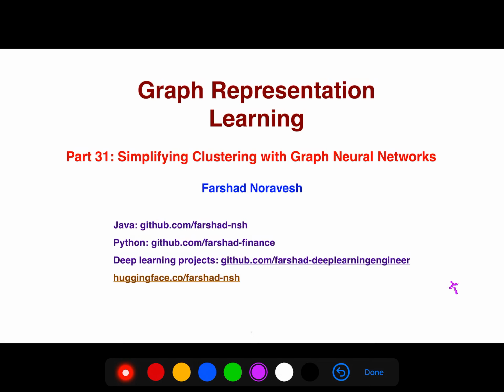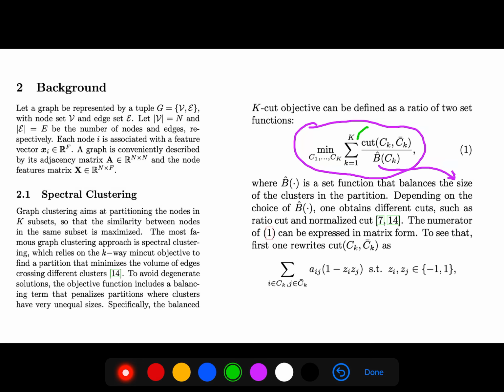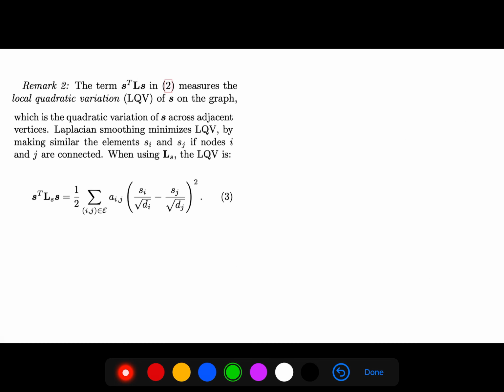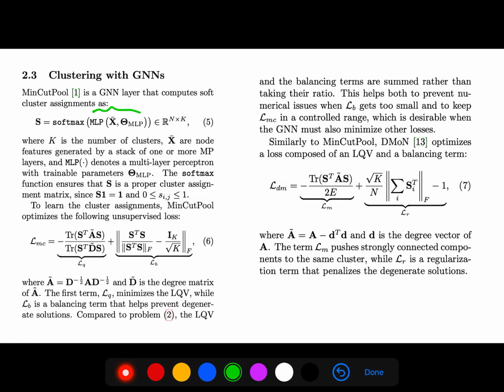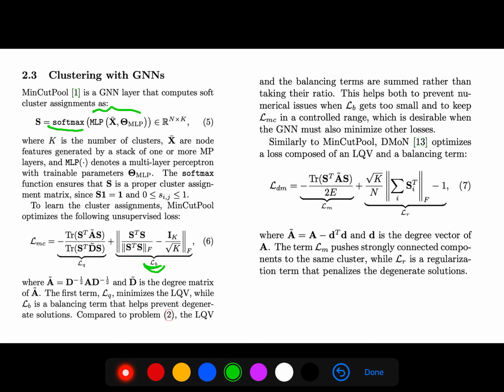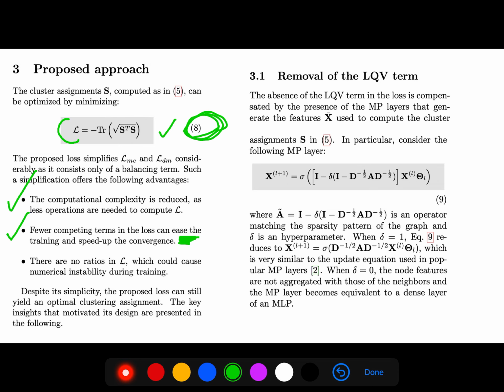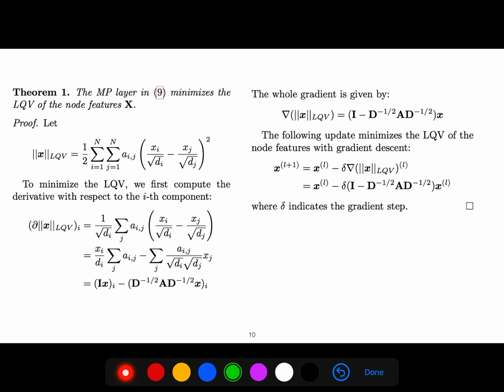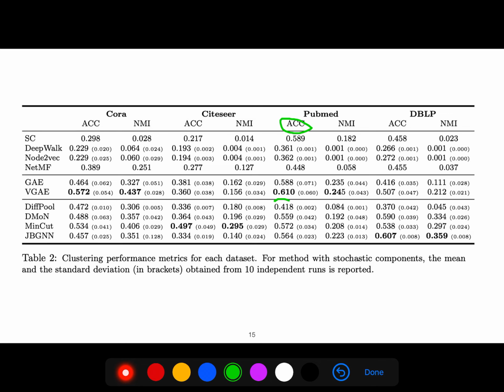Part 31: simplifying clustering with graph neural networks